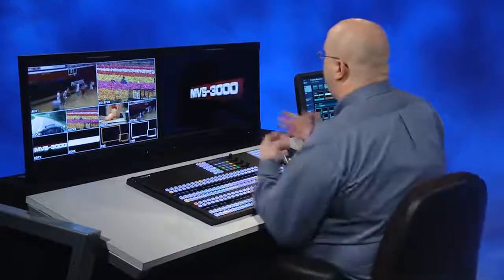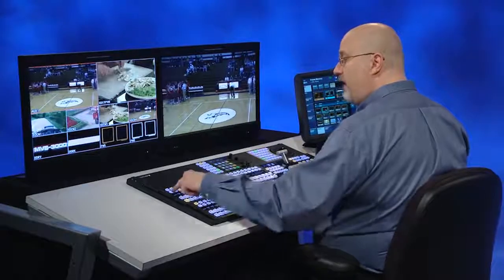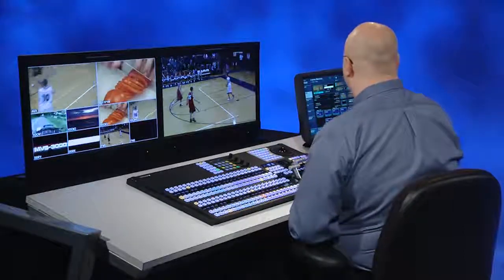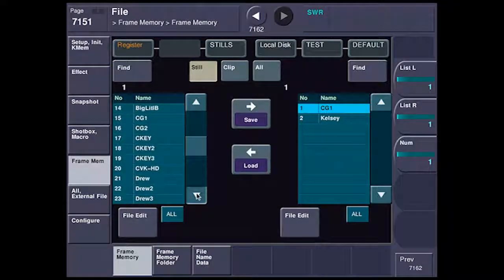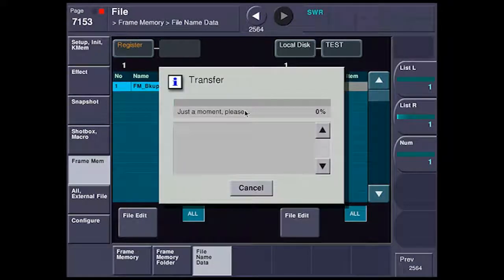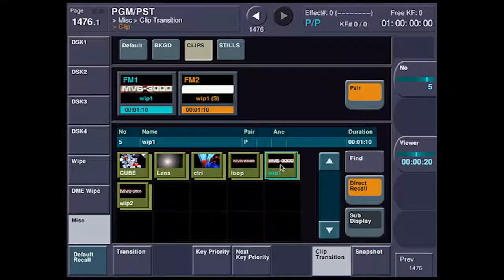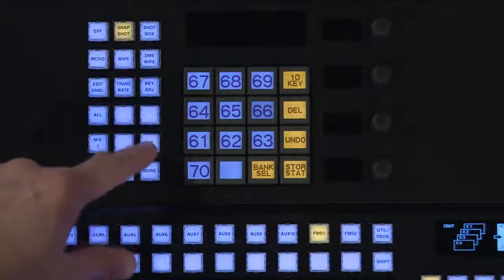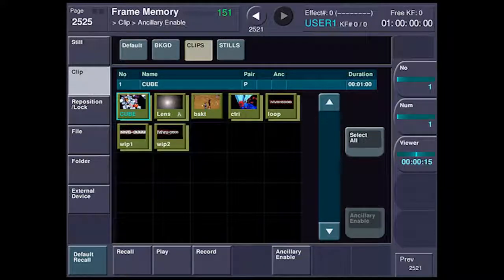MVS Power of the frame Memory